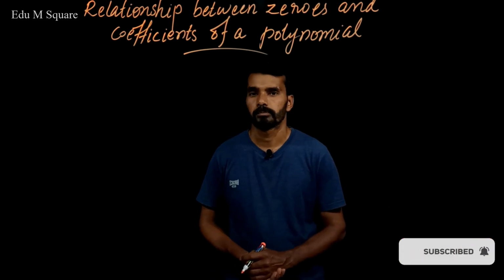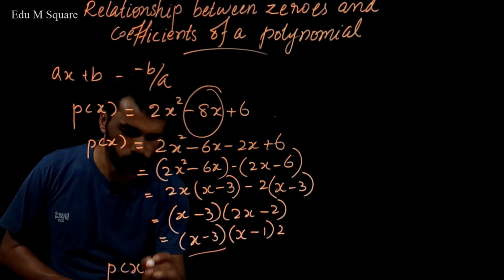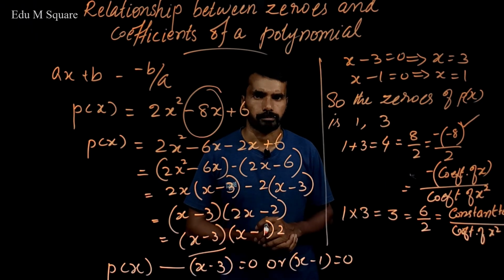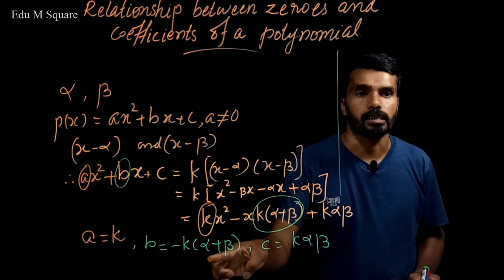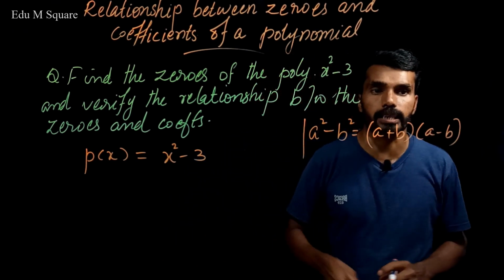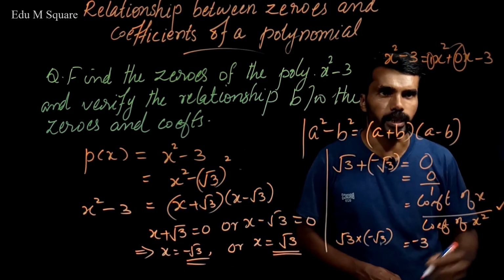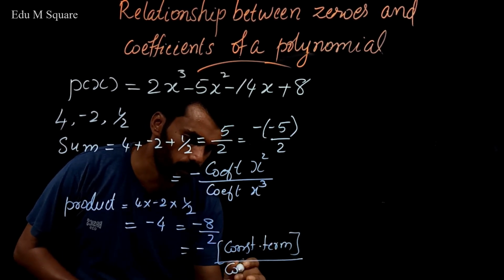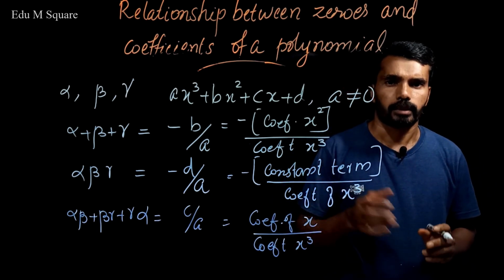CBSE | CLASS 10| CHAPTER 2 | POLYNOMIALS | PART 2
Published by Edu M Square on 13/06/2020.
CBSE | CLASS 10| CHAPTER 2 | POLYNOMIALS | PART 2 is discussed here .
 Relationship between zeroes and coefficients of a quadratic and cubic polynomials for class 10 are explained in this video. This will make thorough the concept of polynomial.

Our faculty Mr.Aboobacker Siddique has explained  with graphs and with lots of examples.